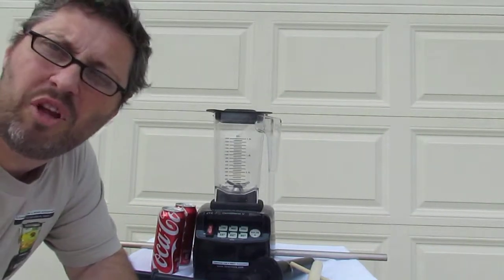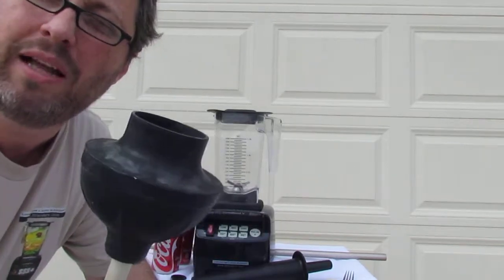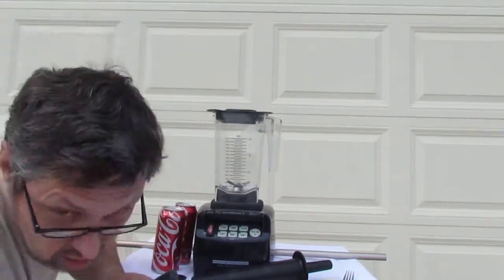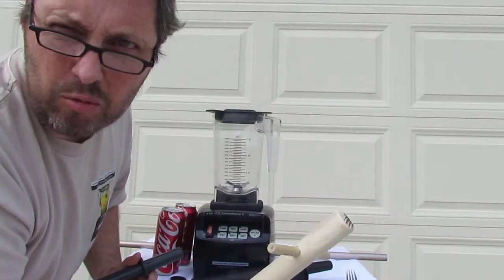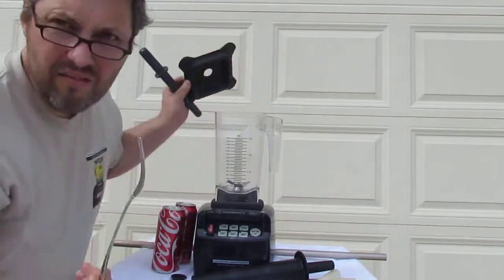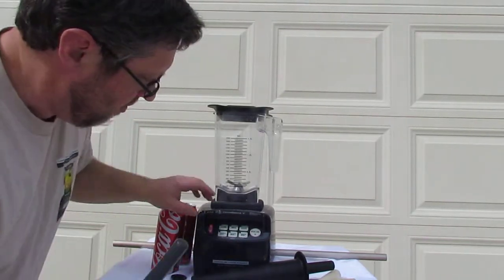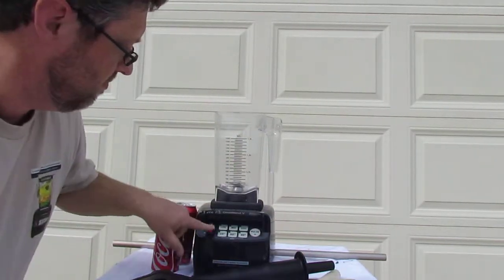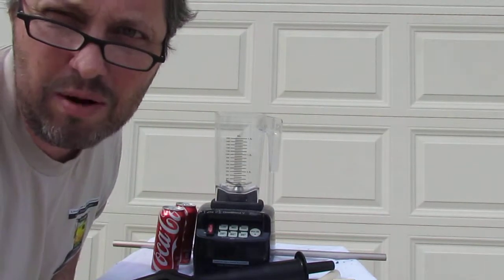Tamper Plunger comparisons for your high power blenders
some people keep confusing a plunger with a tamper. I hope that I can this time make a lasting impression to help these folks realize once and for all time's sake that a plunger is for the toilet and a tamper is for a blender. Why spending $500 for a high performance blender when you can get the same thing for $250?

blendtec people: yes, we have also a tamper dowel that fits the blendtec jars.